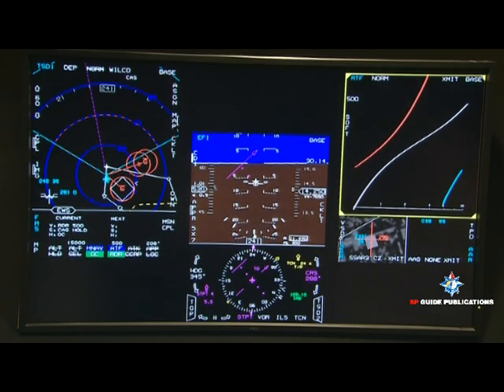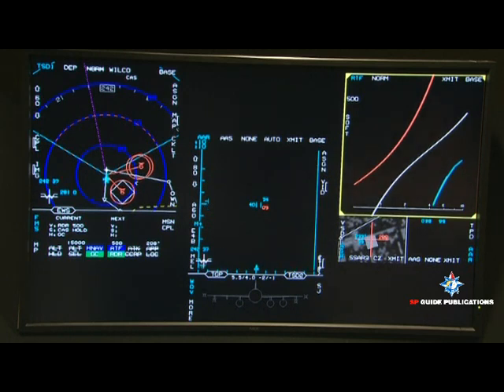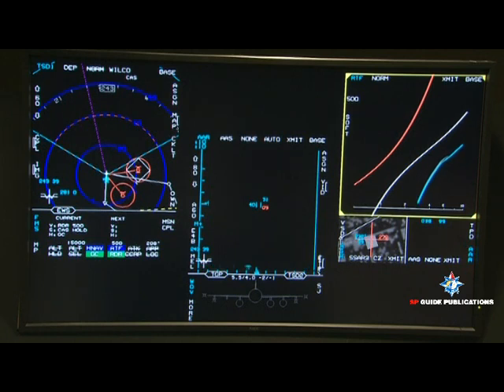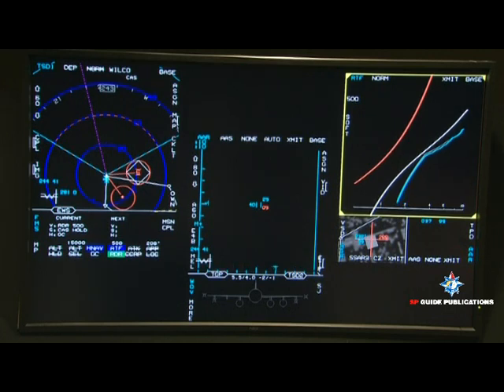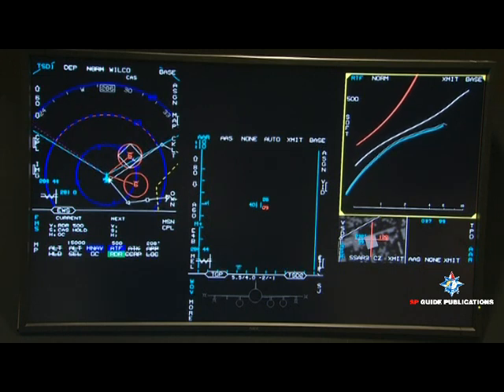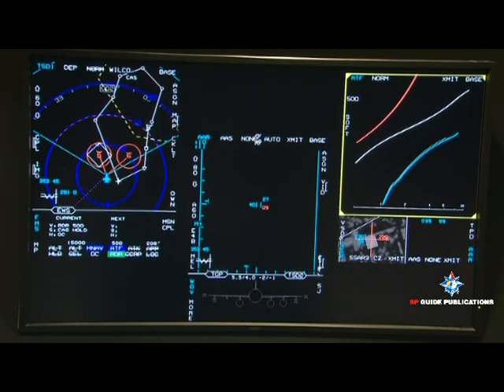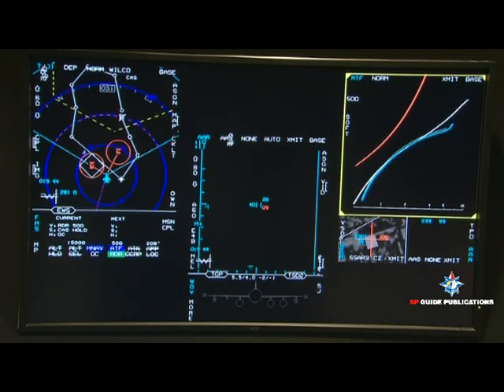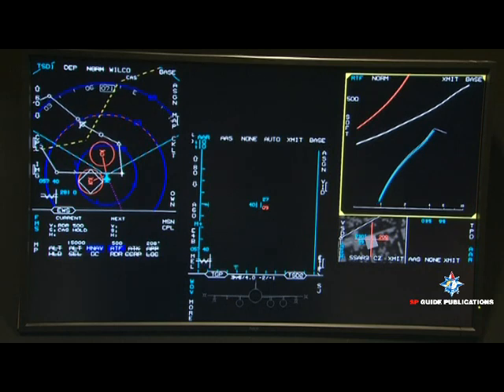F-16IN Simulator PART 02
Jeffrey G. Canclini-India Flight Trials Lead, LOCKHEED MARTIN explains the unique features of F-16IN Super Viper.